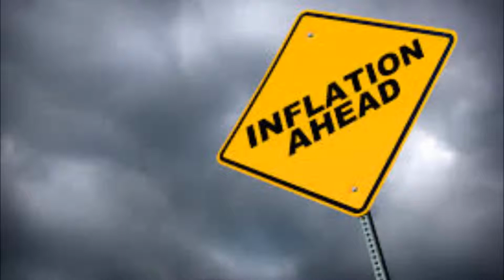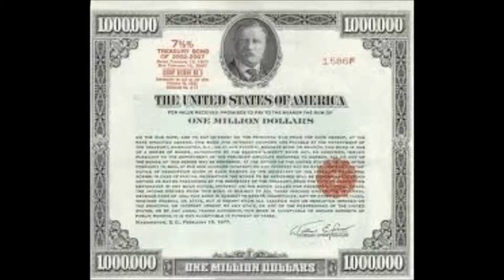Econony Project 2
Economy Project